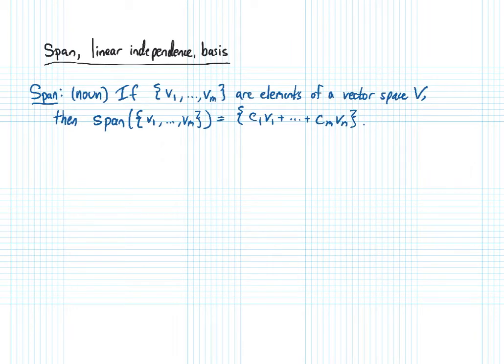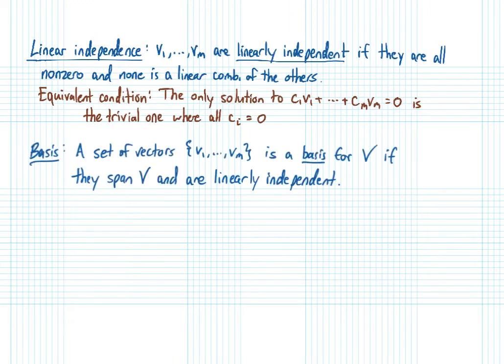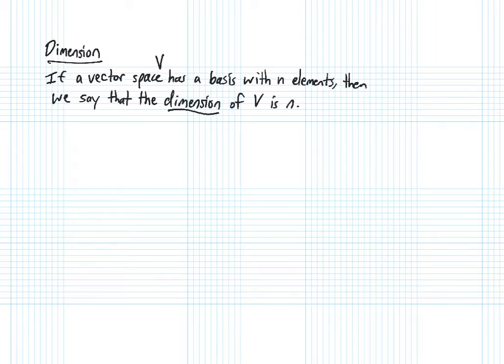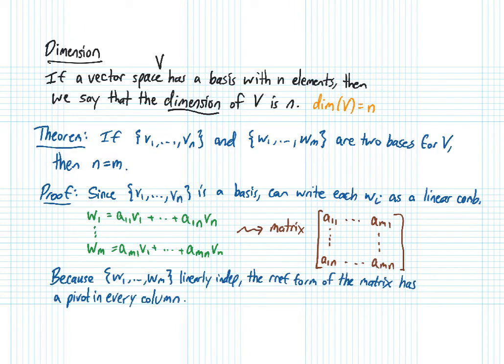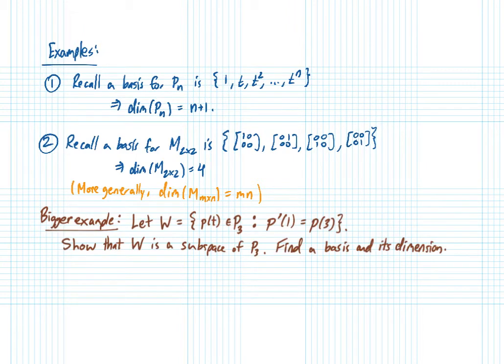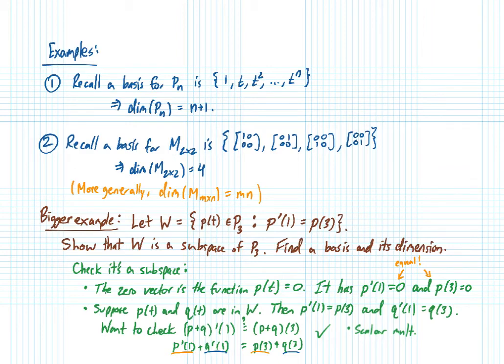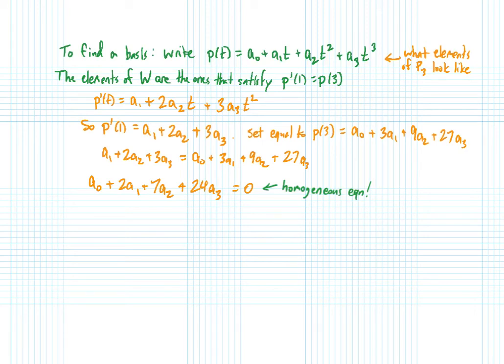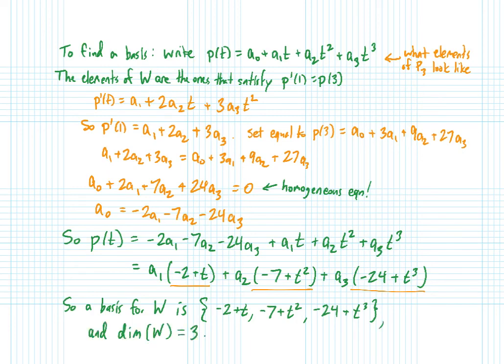Linear Algebra 21 Span, Linear Independence, Basis